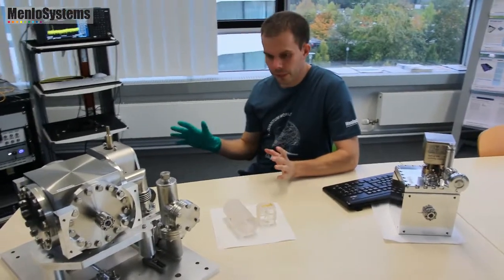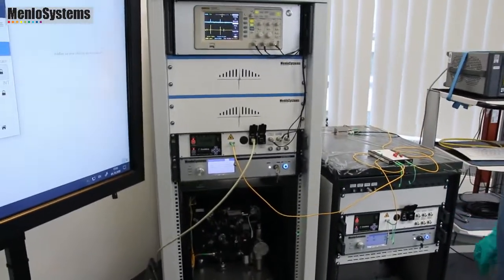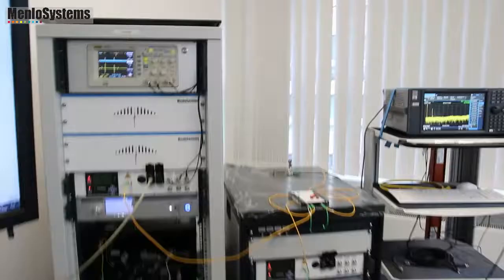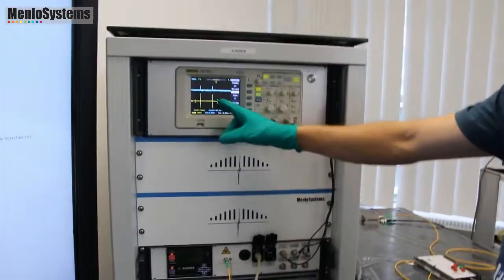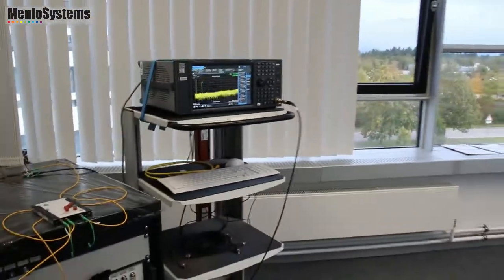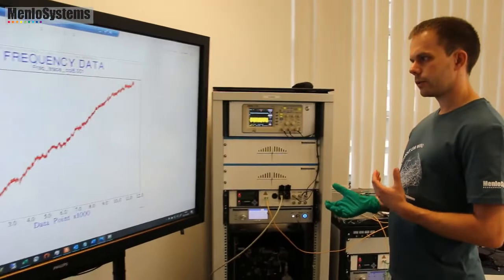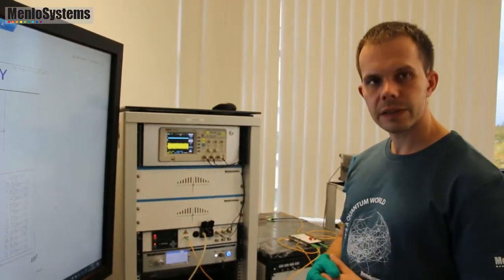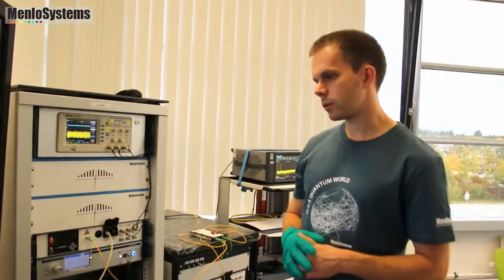Menlo Systems Ultrastable Laser System ORS and ORS-Compact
Menlo Systems' Ultrastable Laser Systems ORS and ORS-Compact are complete systems providing sub-Hz laser linewidth. The cavities of the ORS and ORS-Comact systems are of cylindrical  and cubic geometry, respectively. The video explains the main features of the two systems, their differences, and their benefits. We detect a heterodyne beat between the two ultra-stable lasers, and measure and discuss the levels of stability and phase noise that are routinely achieved.